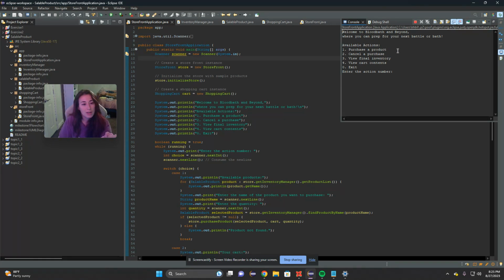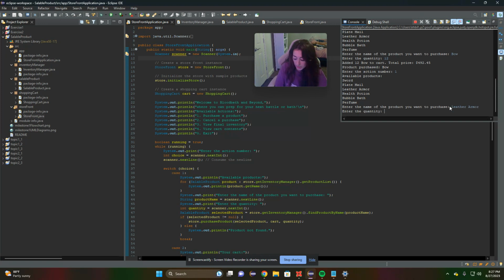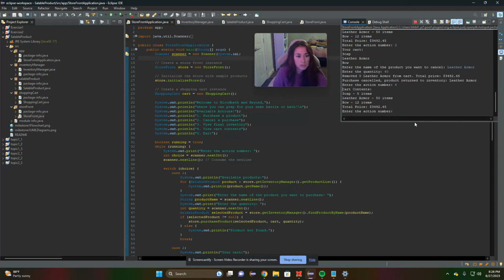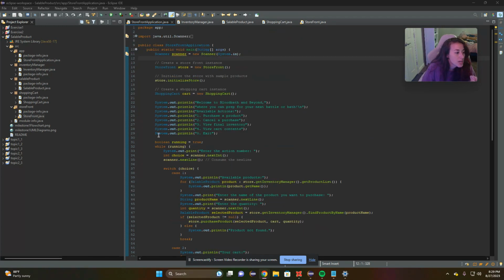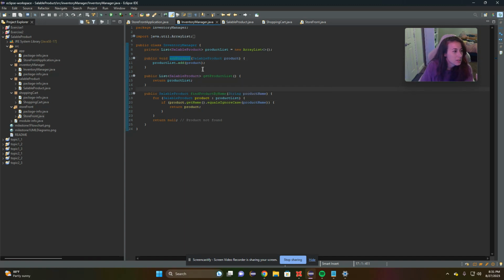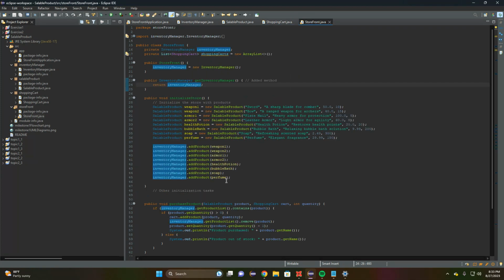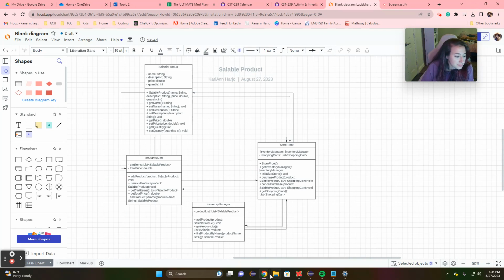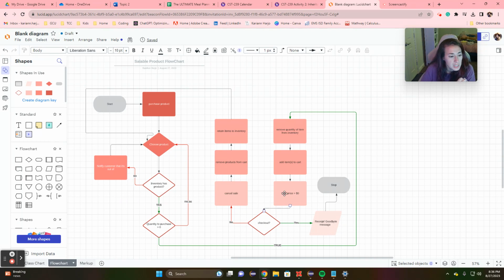Functionality of a Storefront Application - Milestone2